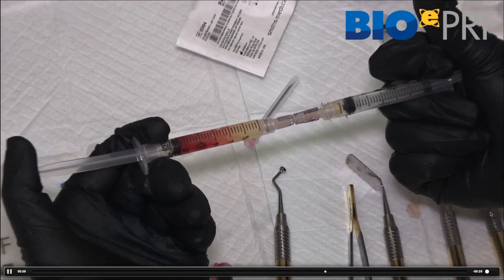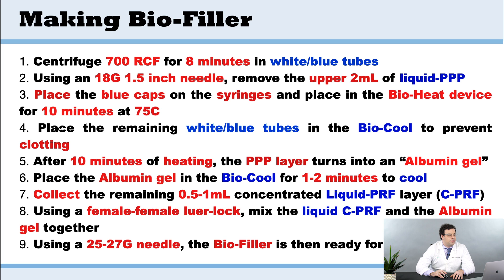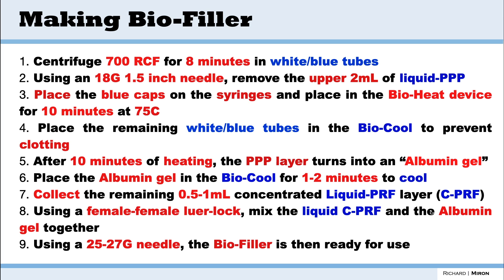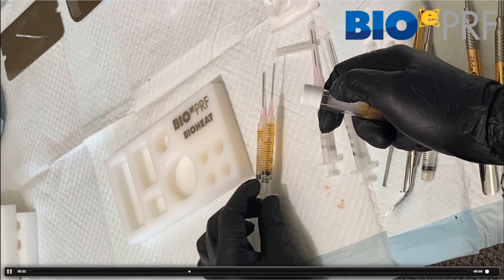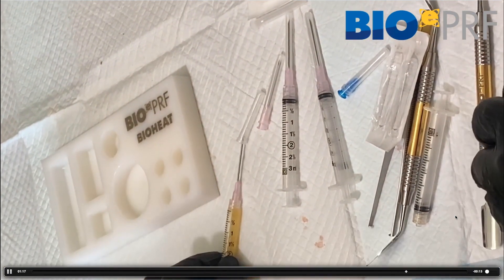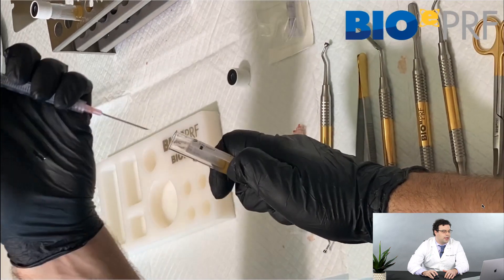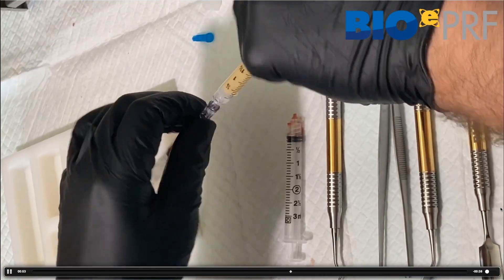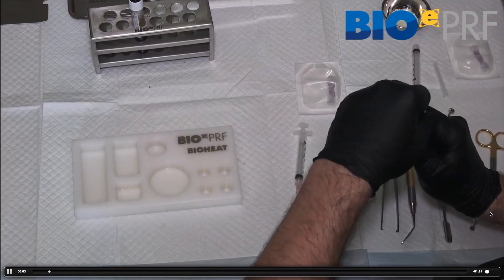Miron Message- Making Bio-Filler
In today’s MironMessage, a step-by-step overview on making Bio-fillers; a protocol that is used in Facial esthetics.